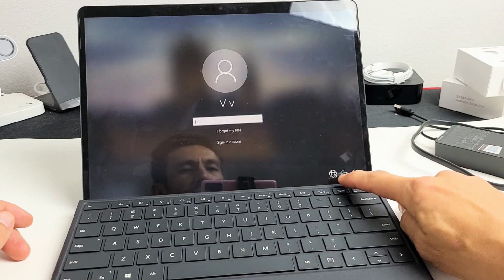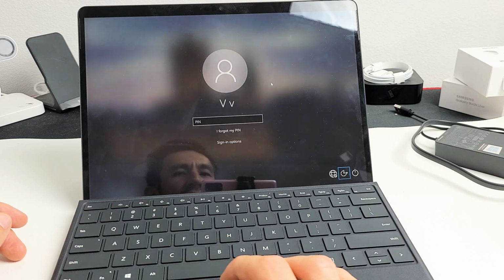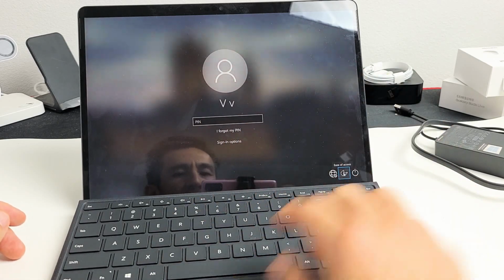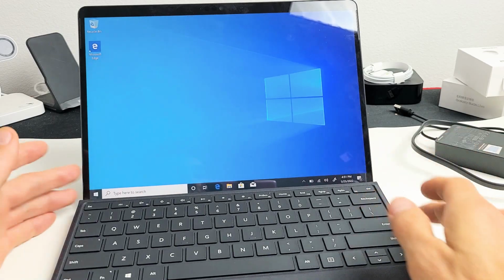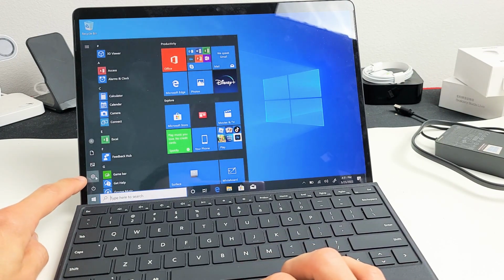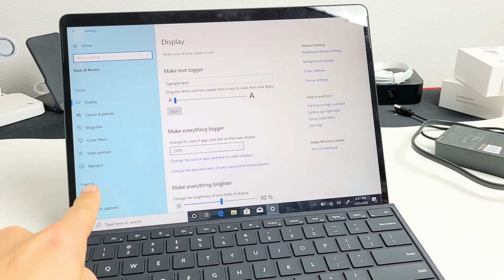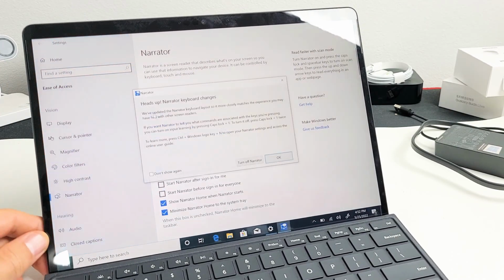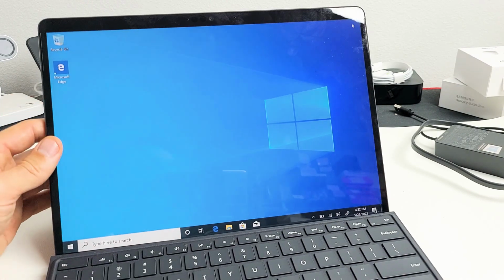Surface Pro 8 & X: How to Turn On/Off Voice Narrator (Talk Back, Screen Reader, etc)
I show you how to turn on/off the voice narrator assistant (aka screen reader, talk back, Voice assistant, etc) on the Microsoft Surface Pro 8 & X. Hope this helps.

Microsoft Surface Pro 8-13" Touchscreen - Intel® Evo Platform Core™ i7-16GB Memory - 512GB SSD - Device Only - Platinum

Microsoft Surface Pro X – 13" Touch-Screen